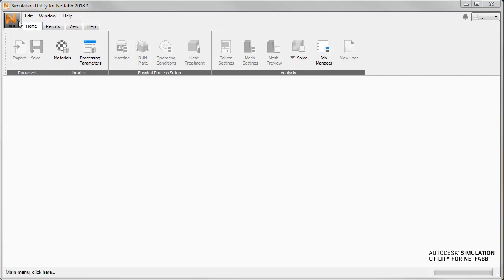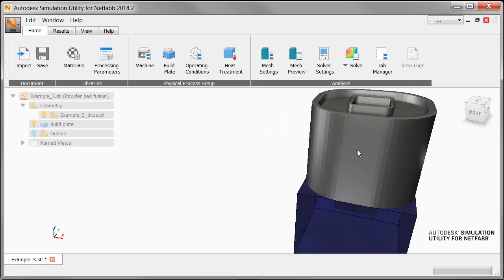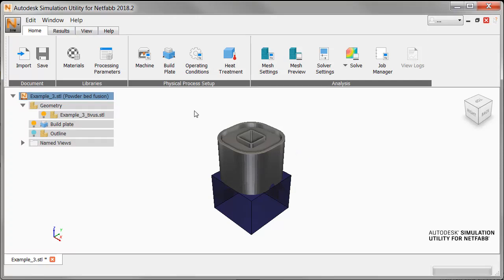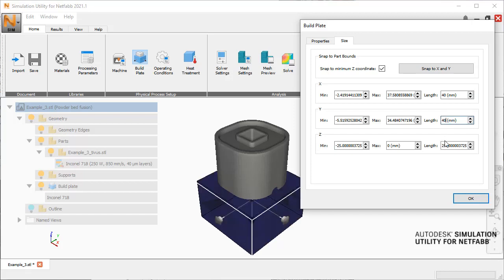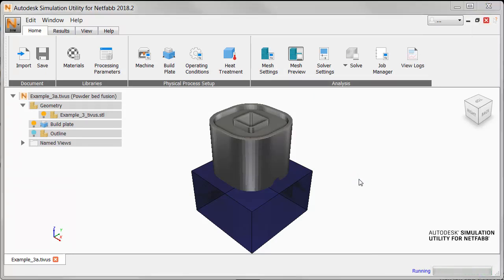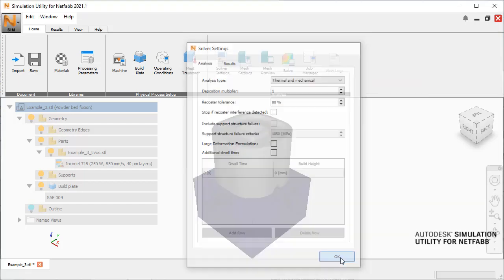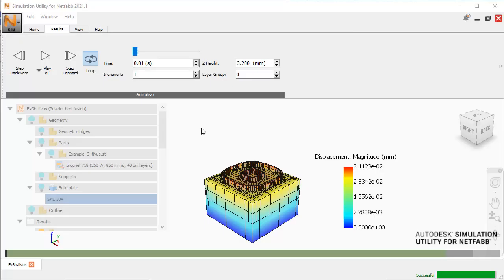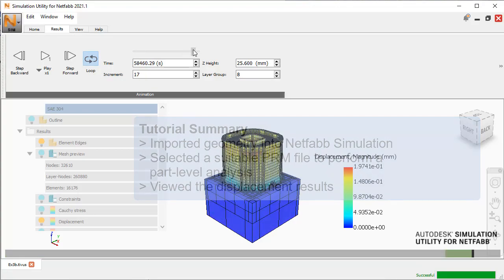AUTODESK NETFABB-2022 Tutorial 2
Autodesk inventor...
2) Autodesk Inventor Tutorial How To Use Revolve

 • Autodesk Inventor...
3) Autodesk Inventor NUT 3D Model

 • Autodesk Inventor...
4) Creating a Spur Gear in Autodesk Inventor 2019

 • Creating a Spur G...
5) Autodesk Inventor 2019 3D Basic Extrude

 • Autodesk Inventor..